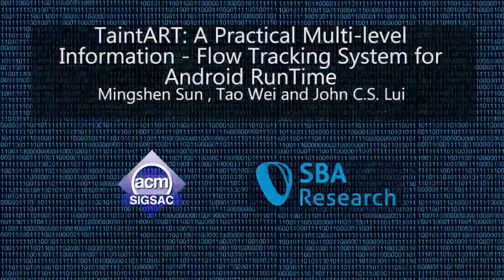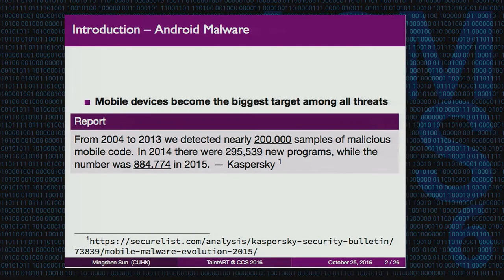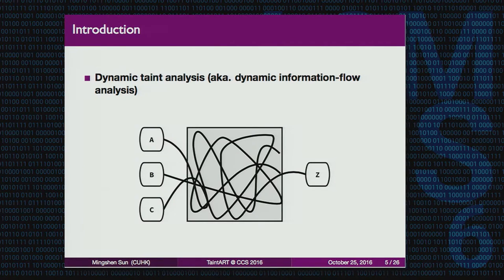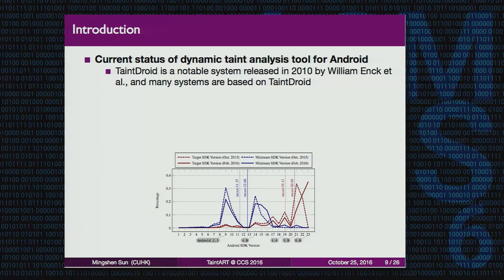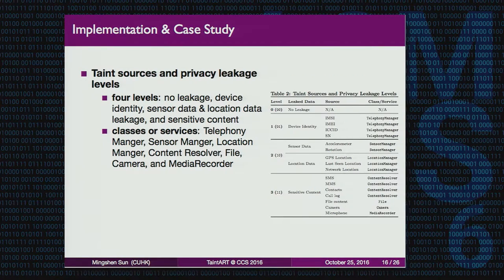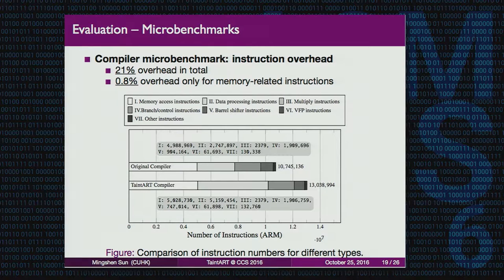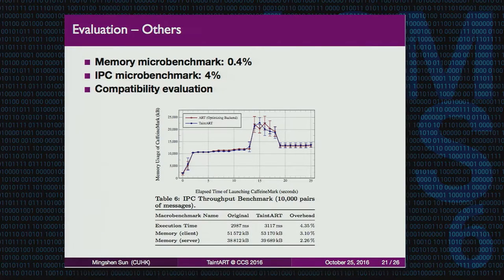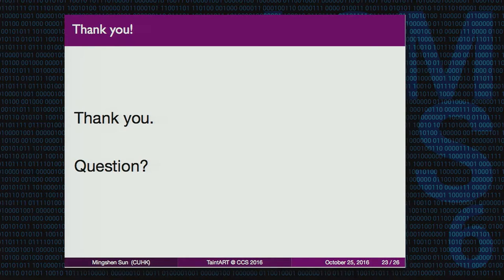CCS 2016 - TaintART: A Practical Multi-level Information-Flow Tracking System for Android RunTime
Authors: Mingshen Sun (The Chinese University of Hong Kong), Tao Wei (Baidu) and John C.S. Lui (The Chinese University of Hong Kong)